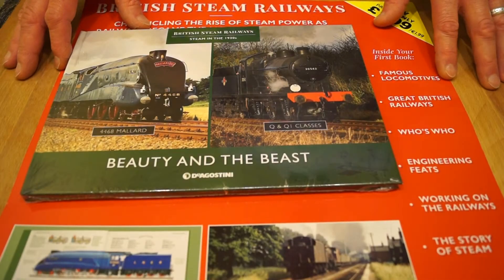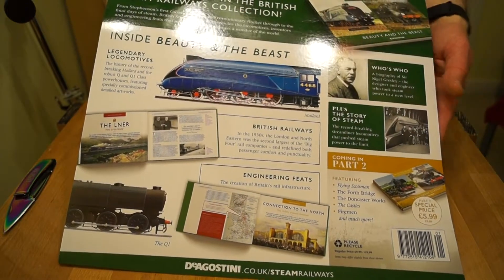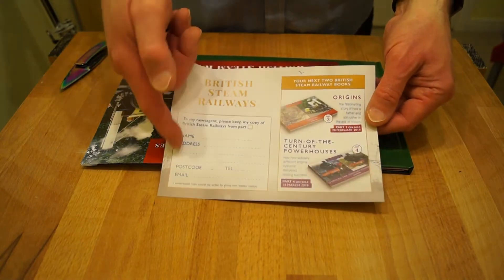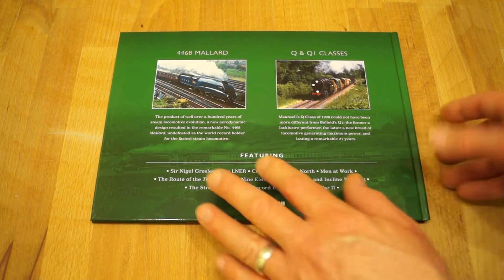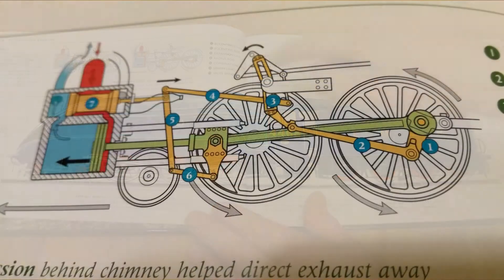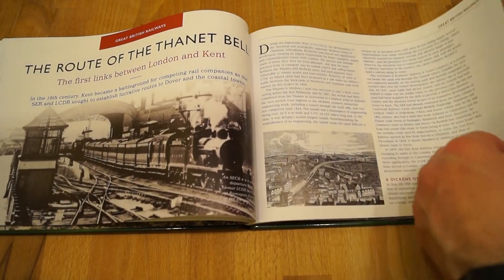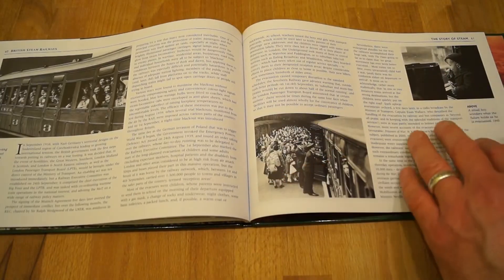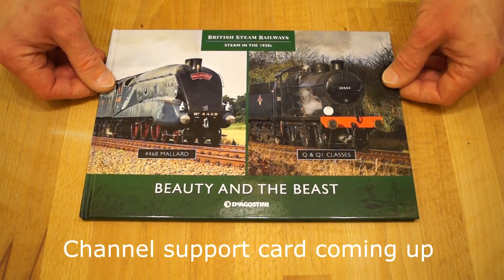DeAGOSTINI British Steam Railways Part 1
I take a look at part one of the DeAgostini British Steam Railways book collection. I give you an overview and then open the book for the first time.

I purchased the book this morning at my local newsagent and you can join me in my first look at through it.
This review will give you an idea as to what you will get when you start your collection.

Please be sure to check out the other knife, tactical pen, multi-tool and flashlight reviews on my channel.

* Please use my GearBest links*